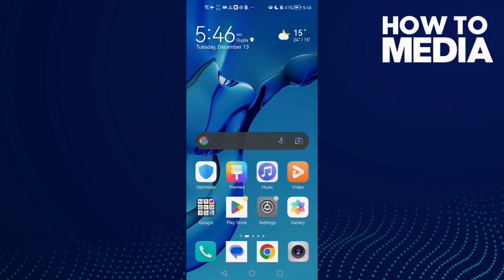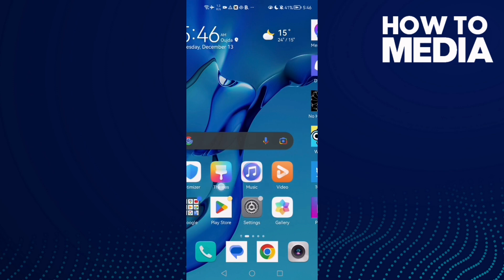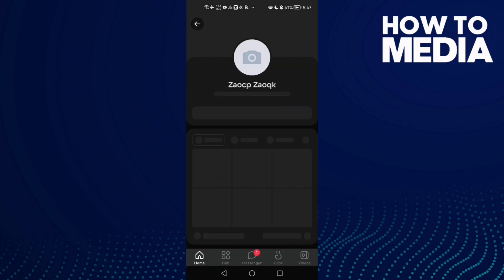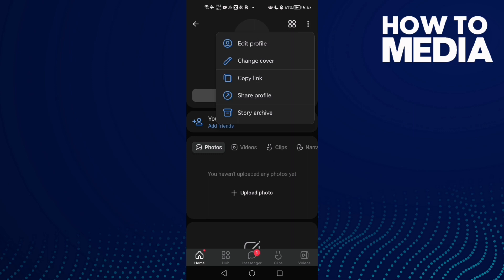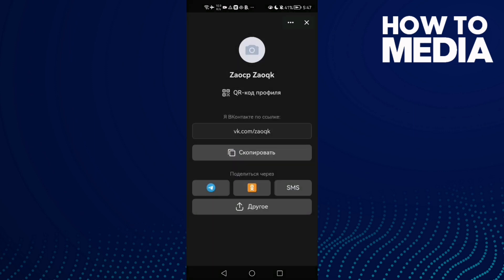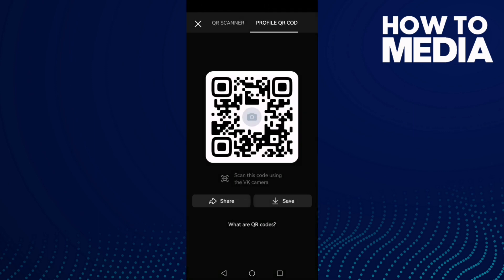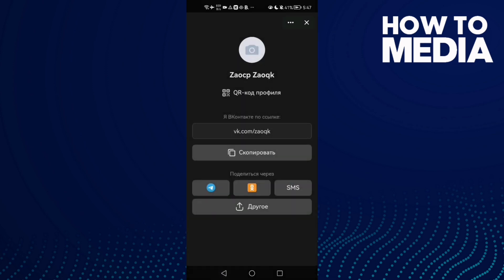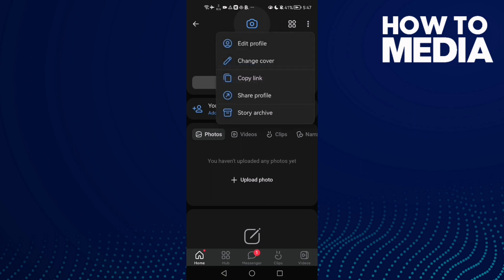How to Find Your Account QR Code on vk app on Android or iphone IOS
in this video we discuss :